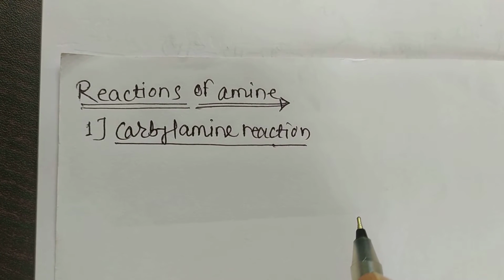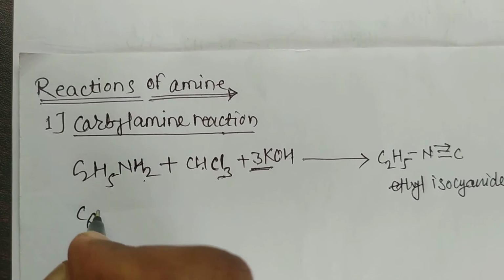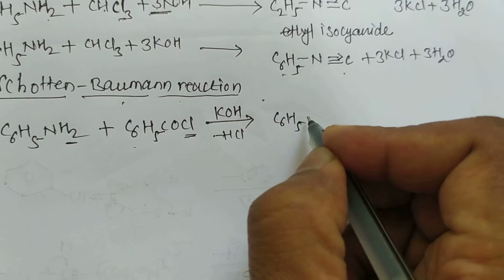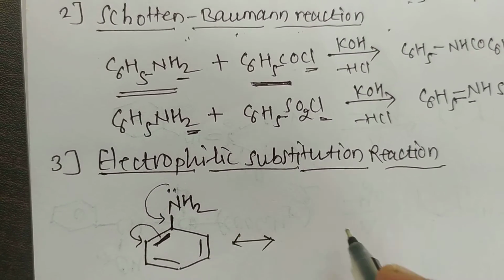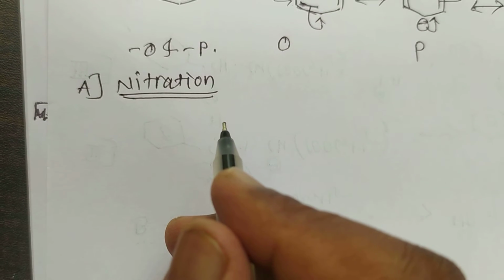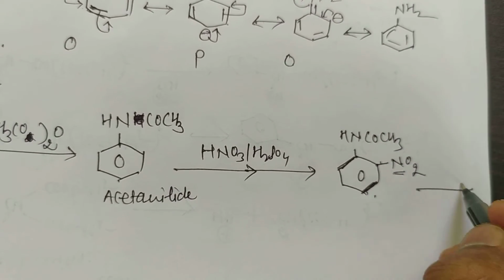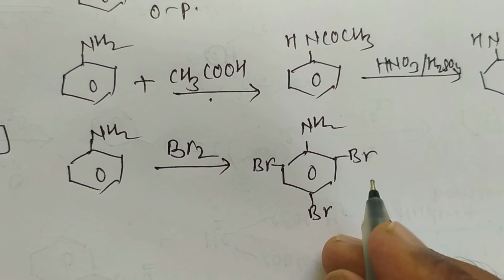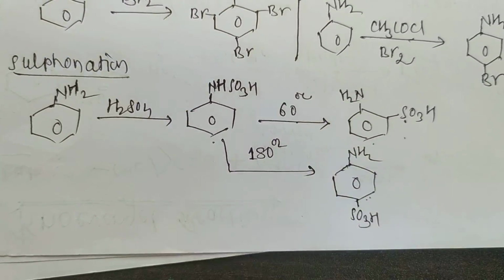Reactions of amines